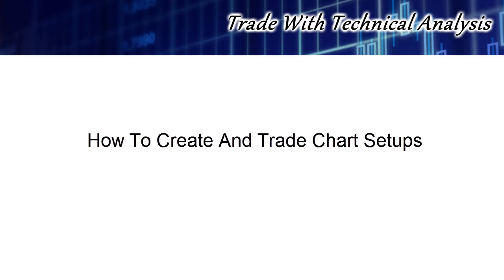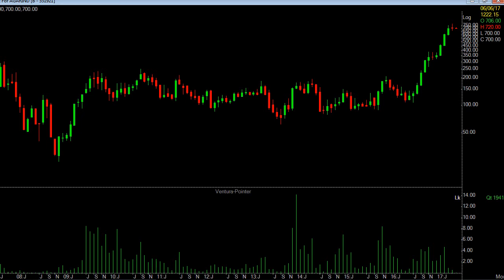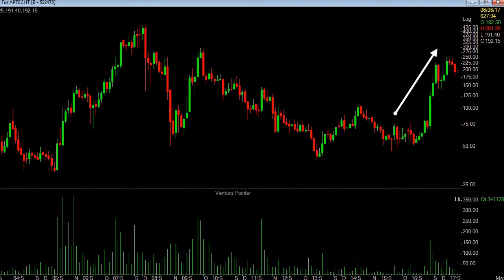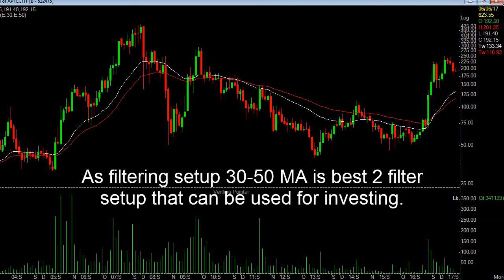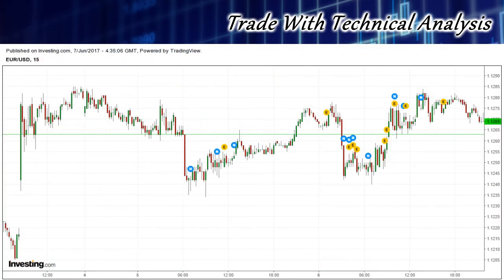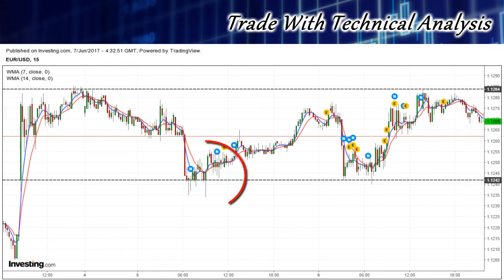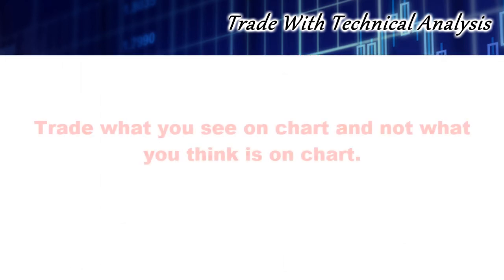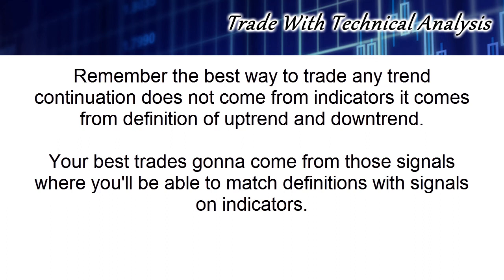How To Create Chart Setups Test